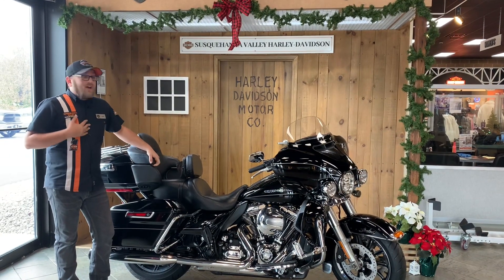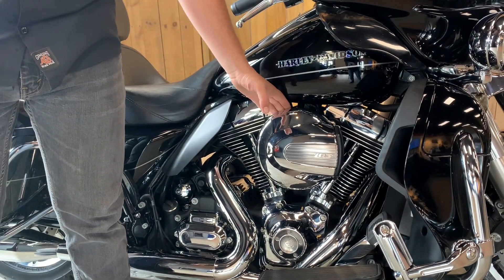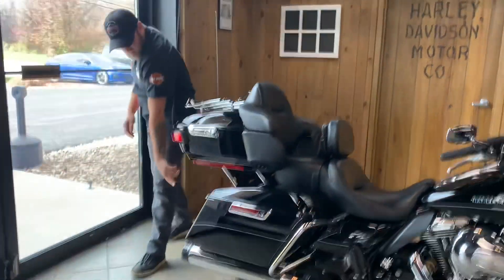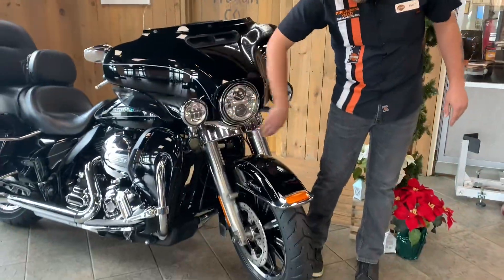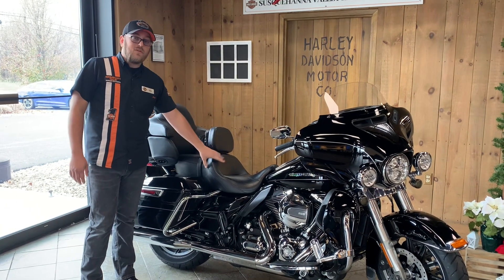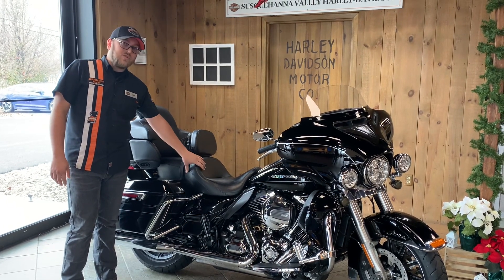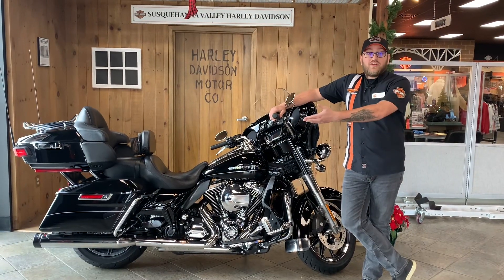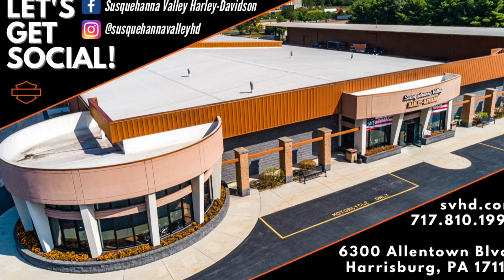2015 Limited Low | Test Ride Today! | Susquehanna Valley Harley-Davidson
Hello ladies and gentleman my name is Kyle, I’m a sales professional right here at Susquehanna Valley Harley-Davidson.
Today we are taking a look at our 2015 Limited Low that we have. It is of course set up with the twin cooled, twin cam 103 motor, so not only air cooled but it does have a liquid cooling system here in your lower fairings. The motor is set up with a stage one Screamin’ Eagle intake breathing through some Reinhardt slip-ons.
With it being a 2015 it is a Rushmore package bike with easy open saddlebags you can access both on and off the bike, a one clasp tour pack where you can store your stuff. On the back of the bike here it is already equipped with filler lights so in the event that you do end up wanting to do a detach tour pack kit there are turn signals here on the bottom if you want to take that off. Coming around here to the front of the motorcycle we have LED lights equipped all the way around. It has headlight, auxiliary, and turn signals.
Coming over here to the seating position, the cool thing about Lows it is essentially a full-size touring bike just with a lower gear, shocks, full back bars, and typically a reach seat for shorter riders. In the event that you wanted to get a bike this size but may be a little intimidated by the size of the bike we did come out with the Lows to address that problem.
As far as this particular one with the passenger setup it is equipped with mini floorboards and it does have an adjustable rider backrest and you can change it right down here, it goes forward and back. It is particularly fitted with grips along with the Rushmore package and of course with the 6.5 Boom! touch screen, navigation, and Bluetooth.
If this is something you’re interested in come on down and check it out as it is ready to ride. Again my name is Kyle and we can get you out.

Test Ride Today!